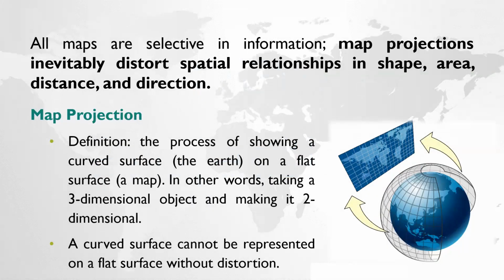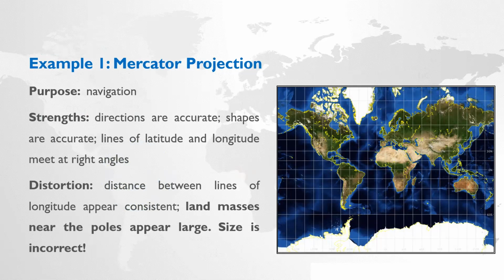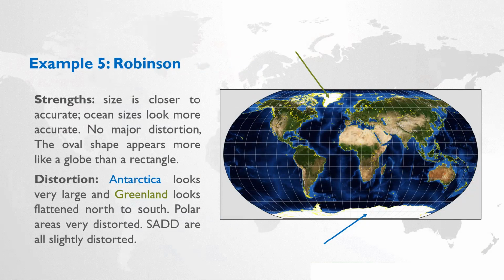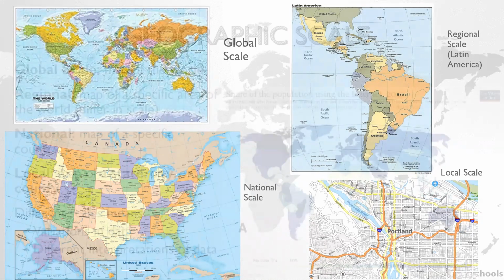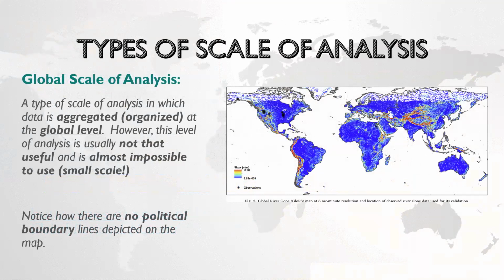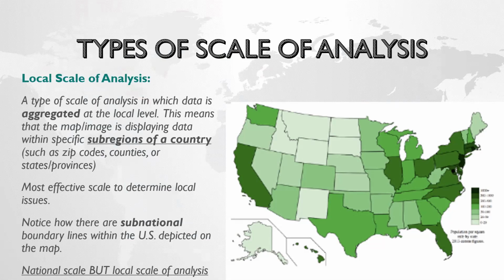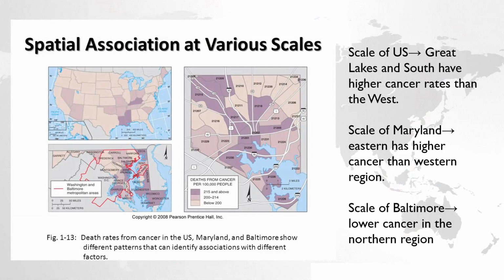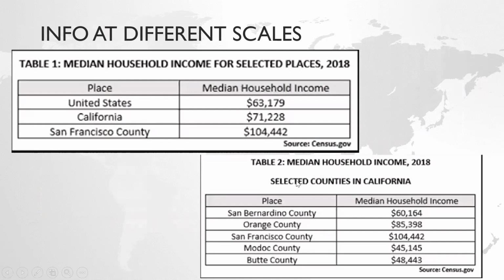Map Projection and Scales of Analysis (1.1 & 1.6)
Key Takeaways:
1. All maps are distorted
2. Various types of map projection
3. What is Geographic Scale
4. Scales of Analysis (and how it differs from Geographic Scale)
5. Looking at data at various levels and what they reveal.